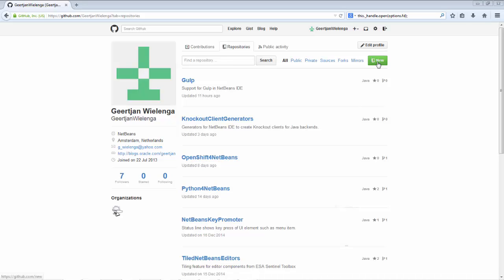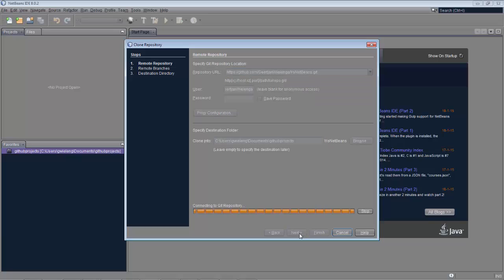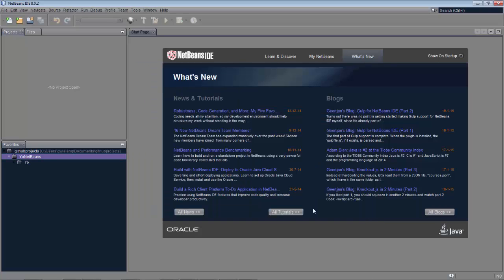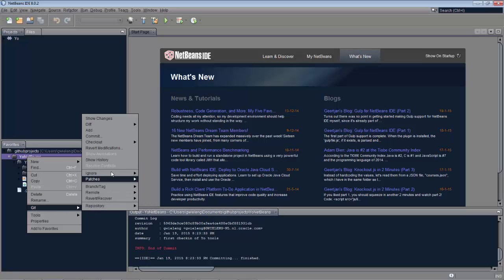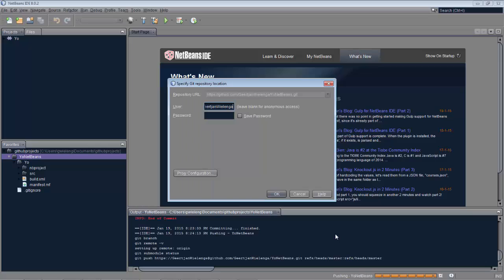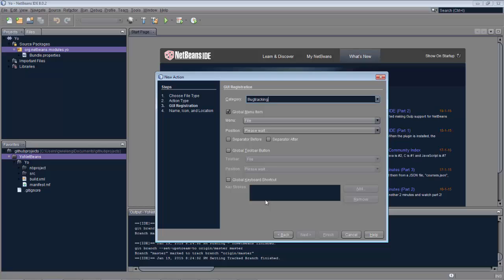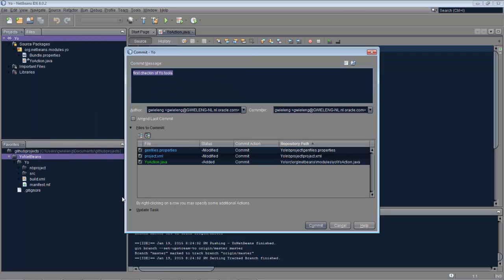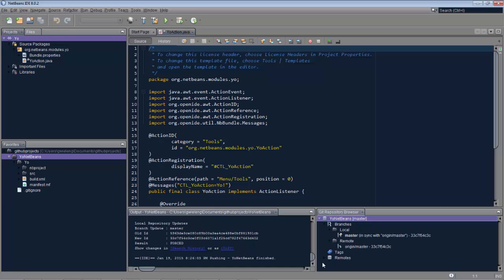Using GitHub in NetBeans IDE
Quick demo to get you started using GitHub in NetBeans IDE. No plugins needed.